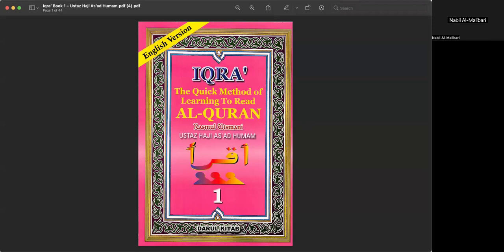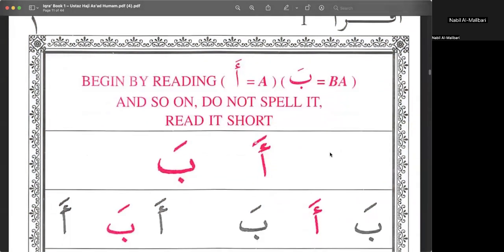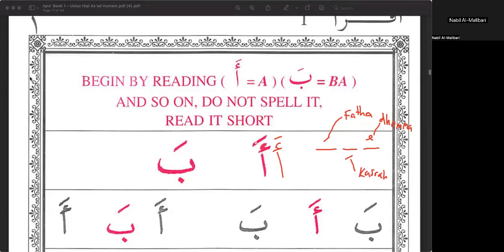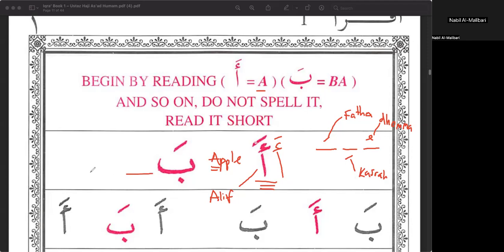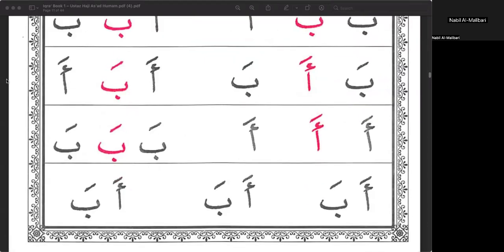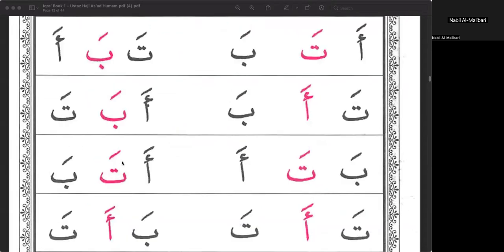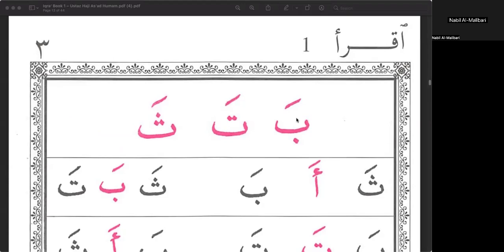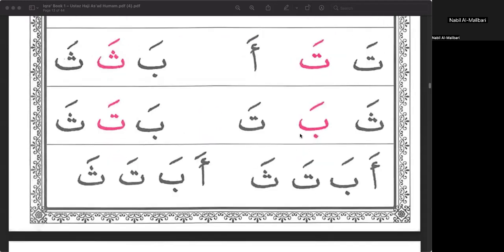Learn Arabic from zero || Arabic Alphabet : Lesson 1 || iqra book 1|| Free Arabic Classes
In this video, we will learn the Arabic alphabet through our free Arabic classes. Whether you're just starting out or looking to strengthen your foundation, this course is perfect for you. Take this journey with us and learn Arabic from zero to hero, mastering each letter and its pronunciation along the way. With our step-by-step approach, you'll find that learning the Arabic alphabet can be both fun and easy. Join our free Arabic classes today and start your journey to fluency!
Become An Arabic Master in less than 20 months!

Welcome to the Arabic Mastery Academy channel! 📚 If you've ever wanted to learn Arabic quick or master it, you've come to the right place. Whether you're a beginner or looking to take your Arabic proficiency to the next level, our videos are designed to help you on your Arabic learning journey!

In this channel, you'll find:

💎 Comprehensive Arabic lessons for beginner level to advanced.
💎 Practical tips and tricks to accelerate your Arabic learning.
💎 Insights about Arab Culture and its various dialects!
💎 Arabic - English Videos to accelerate your learning